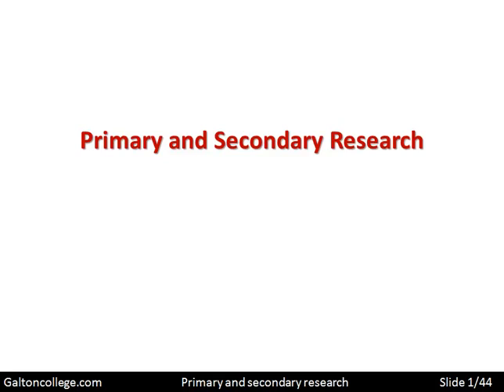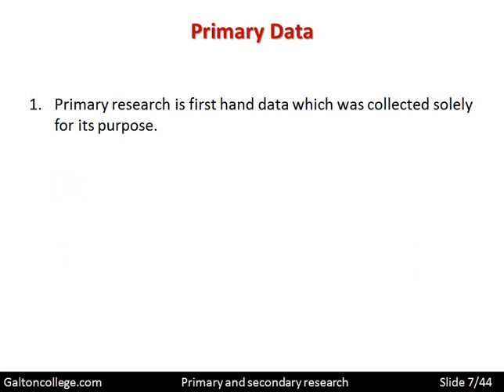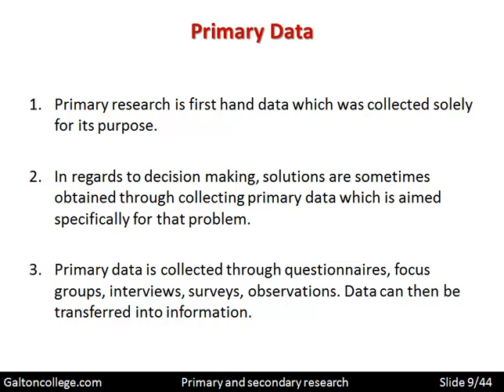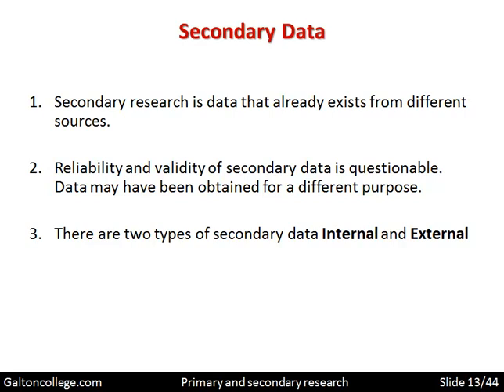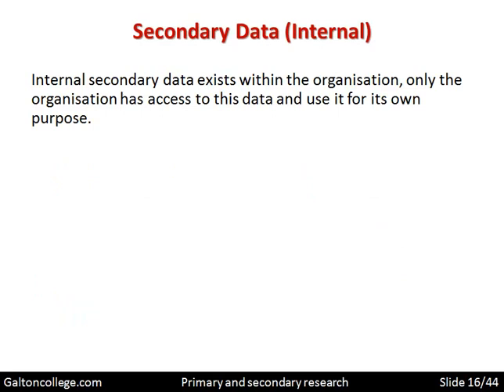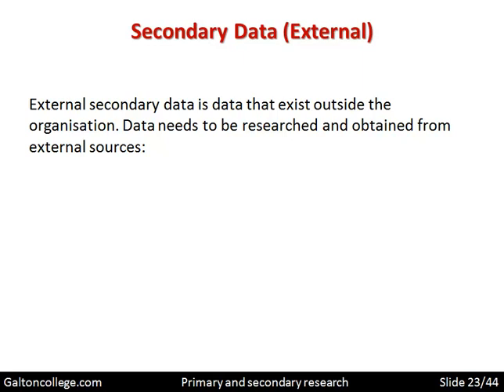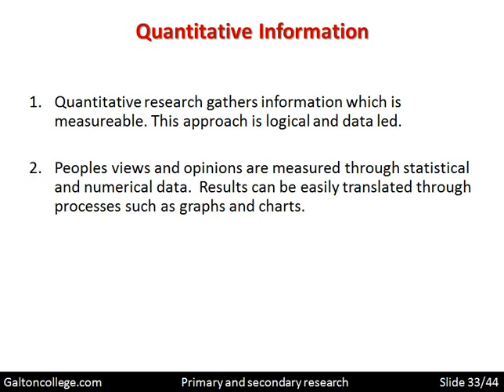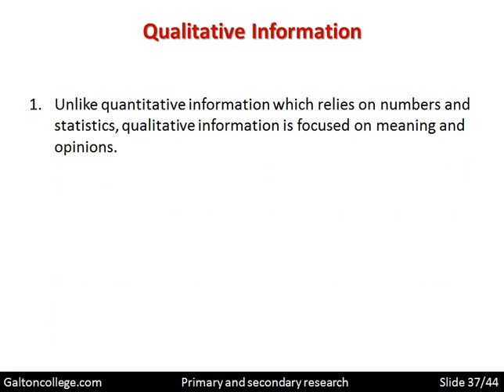Primary and Secondary Research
Primary and secondary research are two fundamental types of research methodologies used in various fields, including business, academia, and market research. Here's a brief overview of each:

Primary Research: Primary research involves the collection of original data directly from the source. It is conducted to address specific research objectives and can take different forms, such as surveys, interviews, observations, experiments, or focus groups. Primary research provides first-hand information and allows researchers to tailor data collection methods to their specific needs. It is time-consuming and requires resources, but offers the advantage of providing current and specific data that is directly relevant to the research question.

Secondary Research: Secondary research involves the analysis and interpretation of existing data and information gathered by others. It includes sources such as books, academic articles, reports, government publications, and databases. Secondary research helps researchers gain insights, trends, and background information on a topic without collecting new data. It is cost-effective and time-efficient, providing access to a wide range of existing information. However, it may be limited by the availability, accuracy, and relevance of the secondary data sources.

Both primary and secondary research have their strengths and limitations, and their usage depends on the research objectives, available resources, and time constraints. A combination of both approaches can often yield comprehensive and robust research findings.